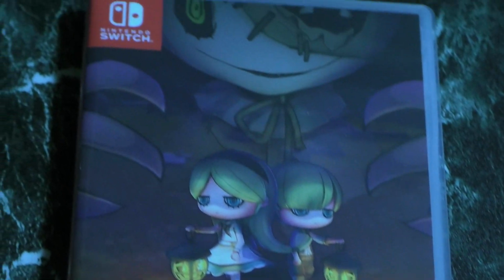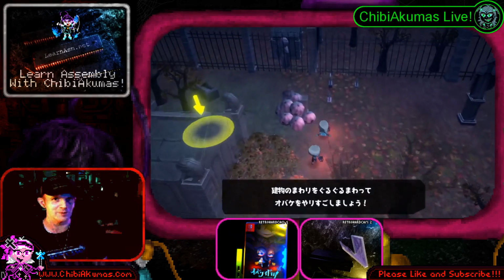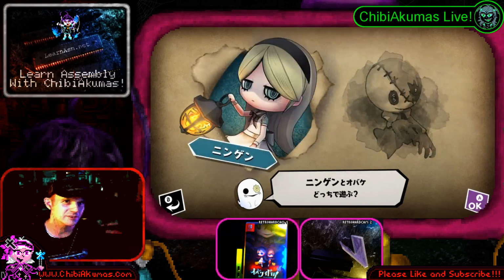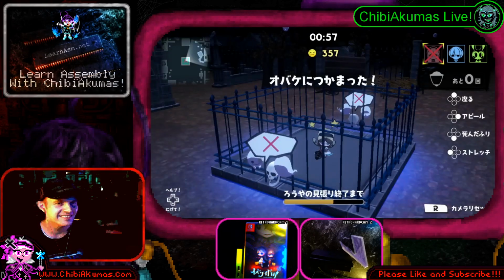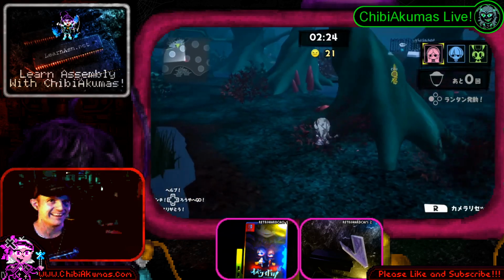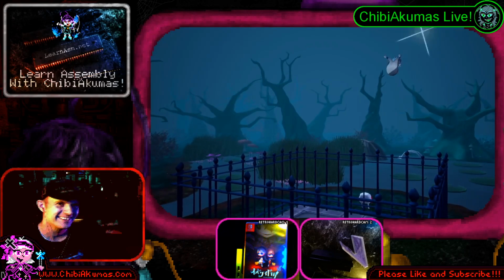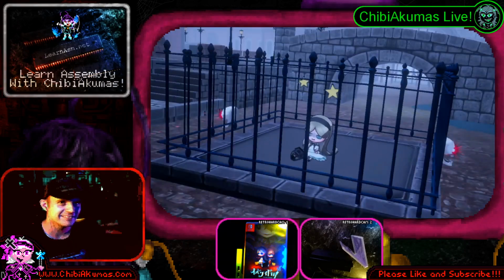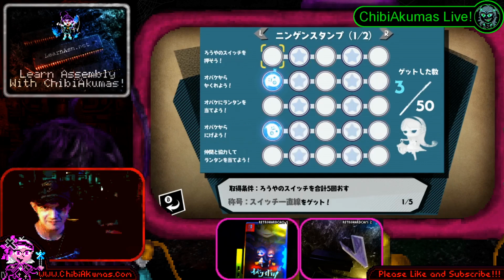Lets play: Obakeidoro on the Switch! -「おばけいどろ」を遊びましょう！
The moon's turned red... and weird creepy things are chasing kids around graveyards!... It's Obakeidoro on the switch!...

Lets chase and be chased and check out this cute and creepy game!